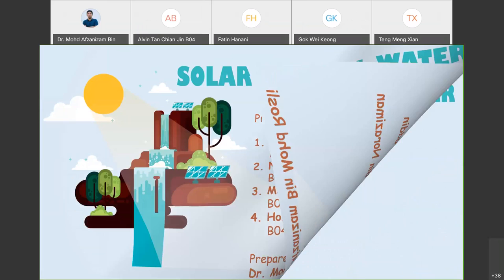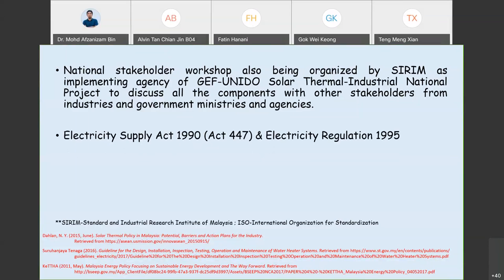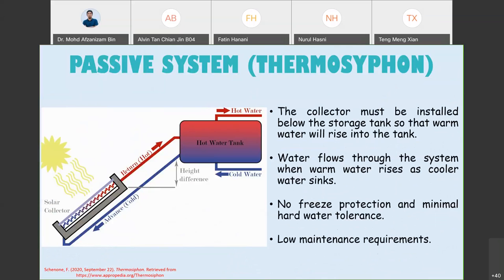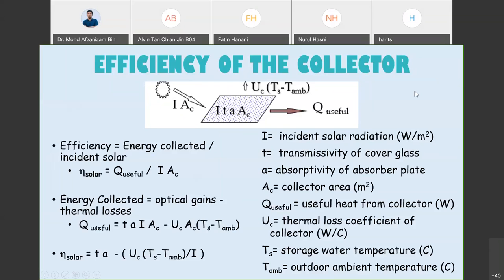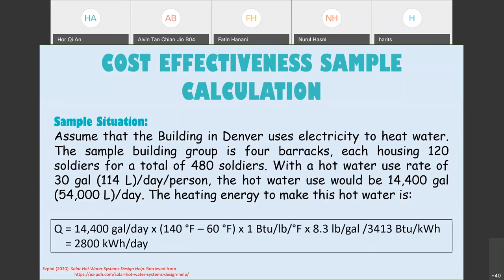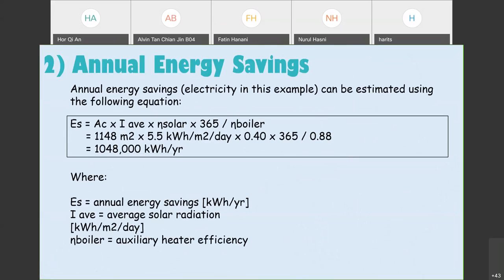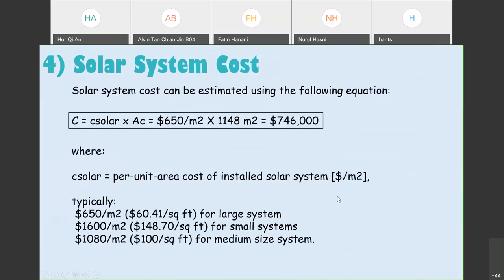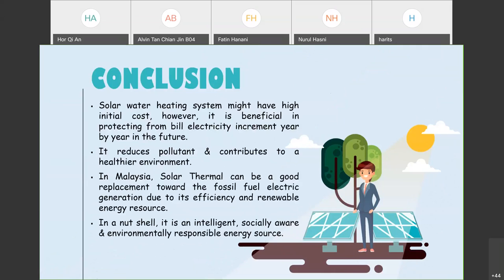Presentation: Solar Thermal